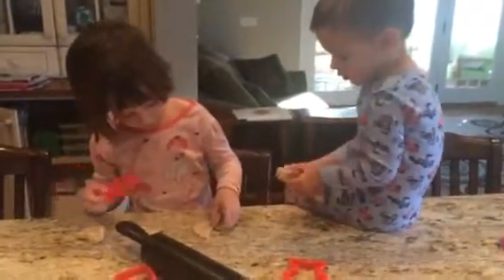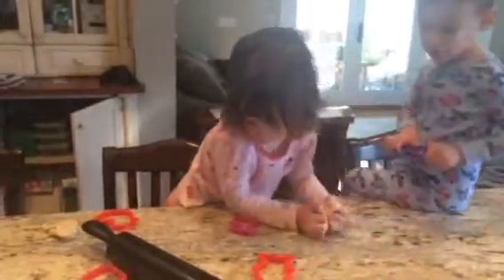Fun with extra pie dough